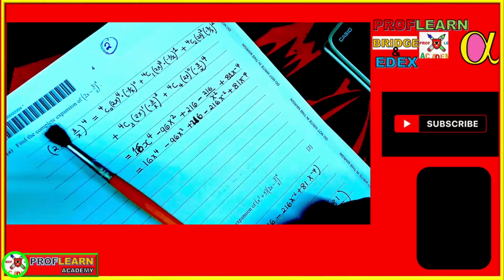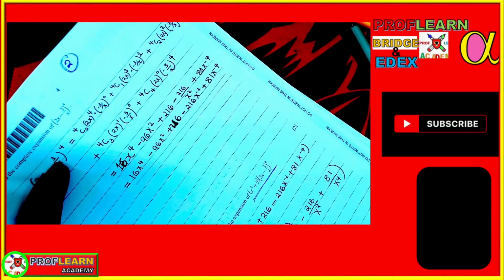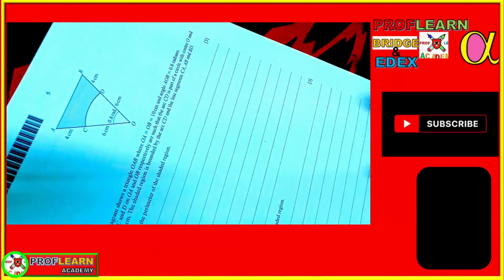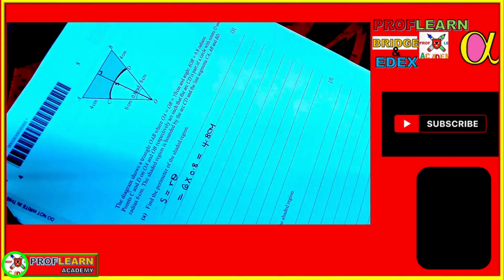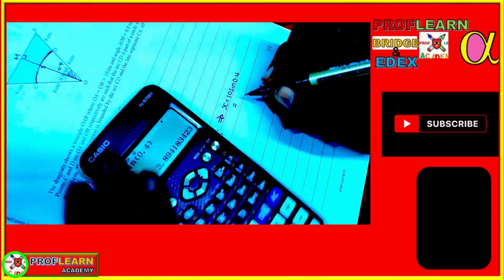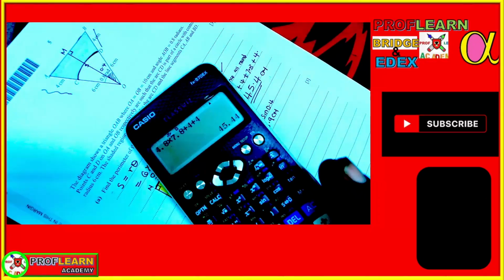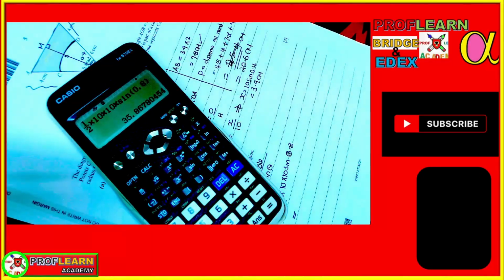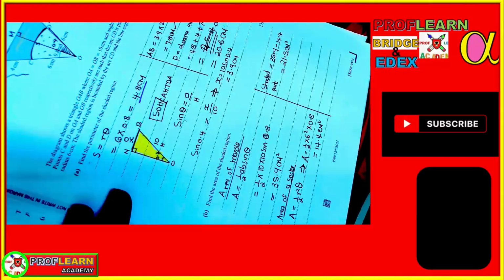PURE MATH 1 CIE FEB MARCH 2025 PART 2